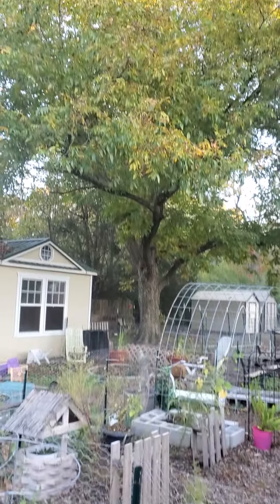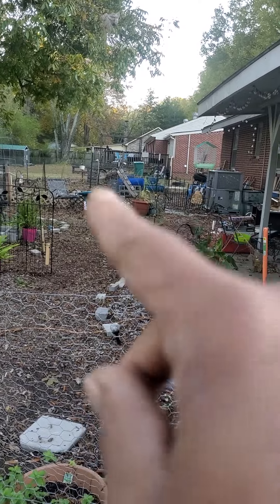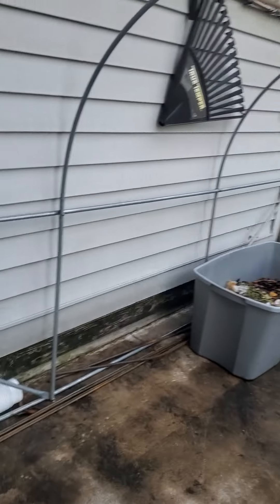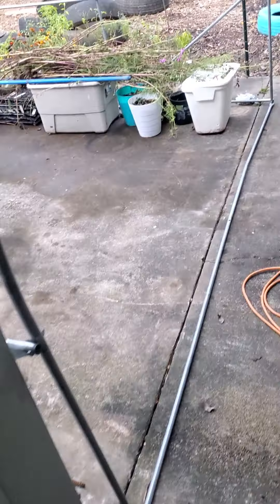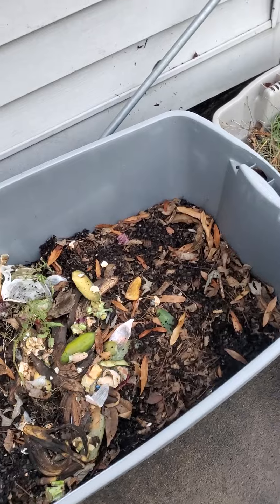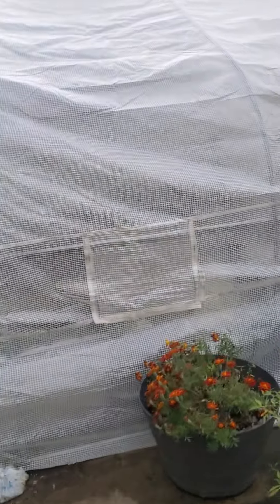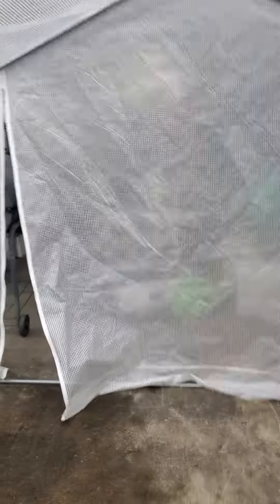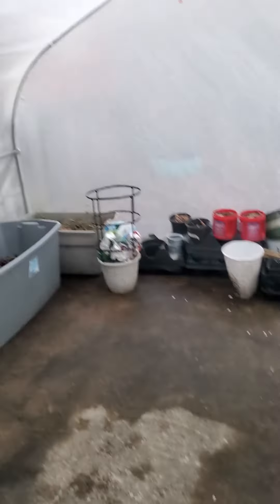New Location for Green House. More Fall Clean up and more.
Hey Honey Bees.. You know the deal.. Still doing the most in this clean up and setting up and getting things right the way I like and what works for US..
I've made these videos already and had them on hold so that I can do some stuff to be able keep dropping you more content on what I do everyday.. sorry there long I'll try my best to shorten them, but if you want to learn I'll keep them long. let me know..
*Lovie..